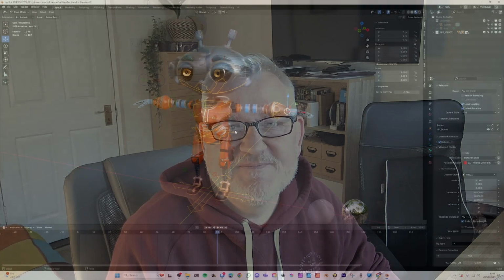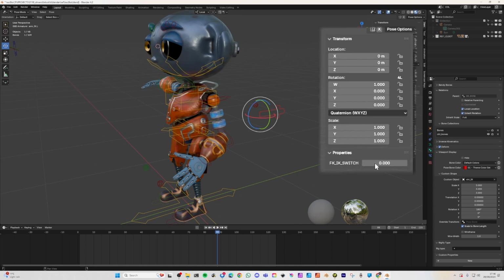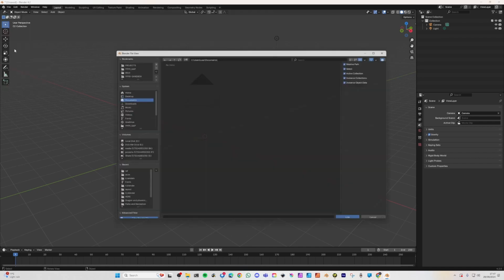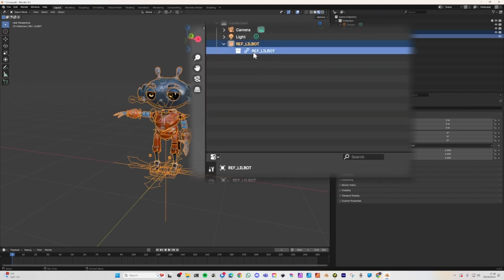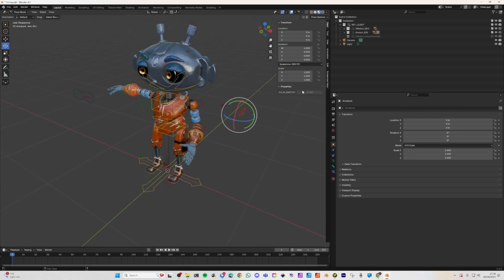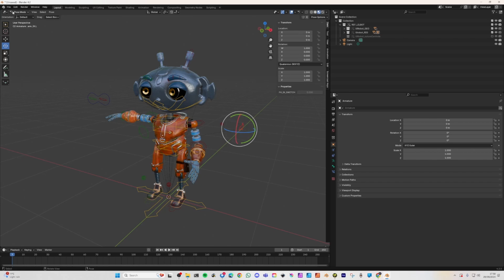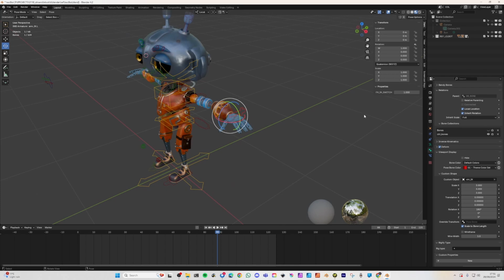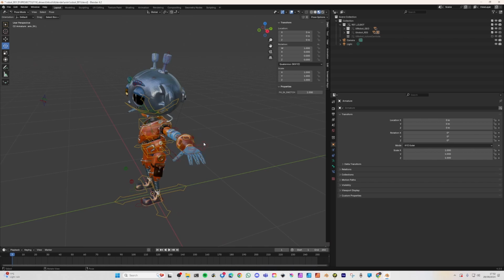Why My Blender Rigs Kept Breaking (And How I Finally Fixed It) ⛓️‍💥⛓️‍💥⛓️‍💥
seriously, plus the deeper I get into rigging, the more obsessed I become.

But for the longest time, I couldn’t figure out why my custom rig controls (like sliders for prop animation or FK/IK switches) kept breaking when I used Library Overrides in new files.

🛑 Sliders not opening?
🧩 Overrides not behaving?
🤯 Thought it was a bug? Same!

Turns out... it was all user error. Yep — me.
And the fix? Simple, once you see it (and no, I didn’t even have to Google it).

So in this video, I break down exactly what I was doing wrong, why it happens, and how to fix your rigging setup the right way. Trust me, if you're using Library Overrides in Blender and working with custom controllers, this might save you a LOT of frustration.

▶️ Watch, learn, and laugh with me — the doofus who thought Blender was broken.